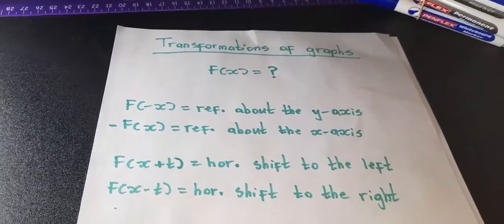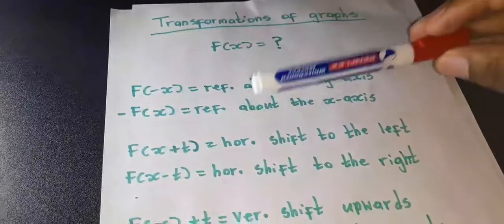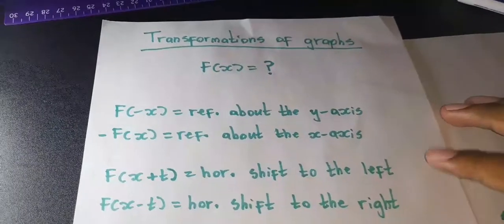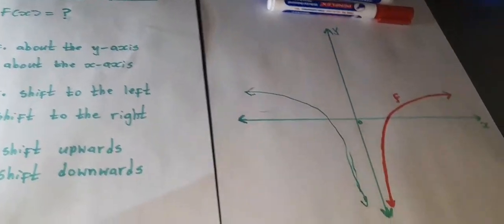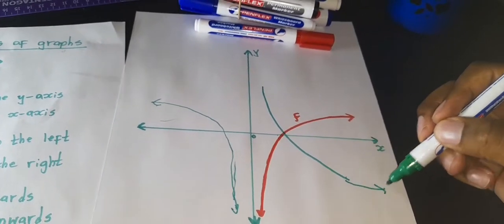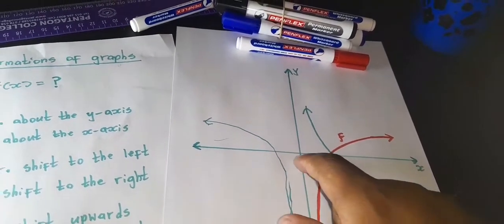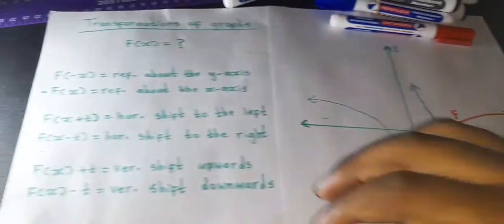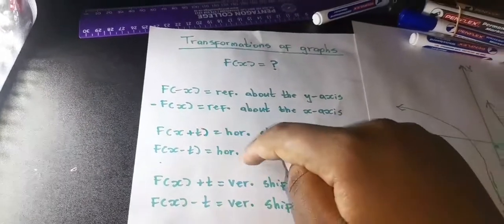Transformations of functions basics - Mathematics Grade 12 Functions